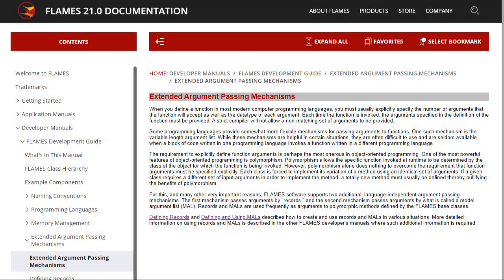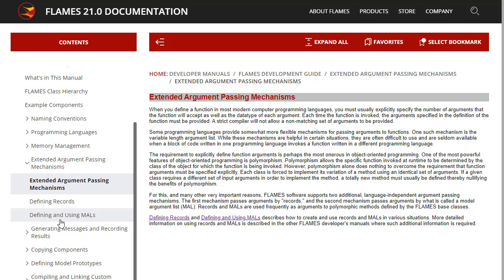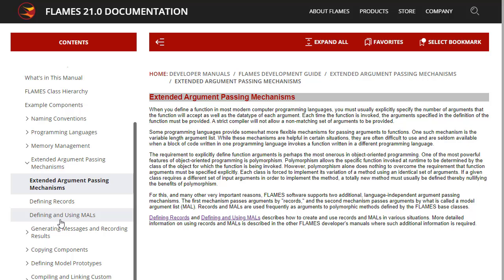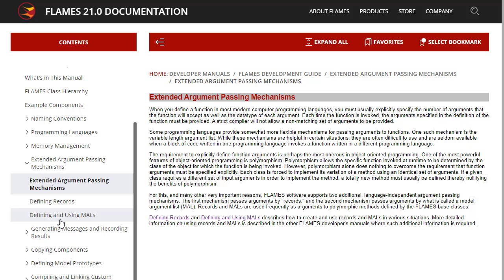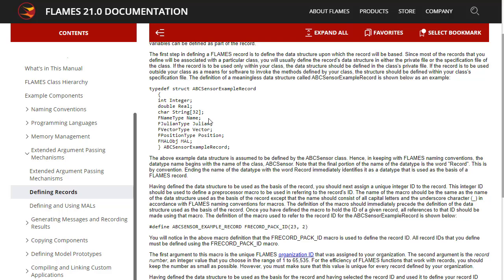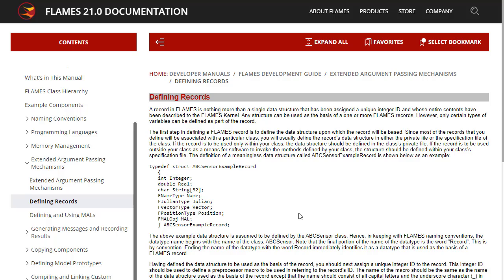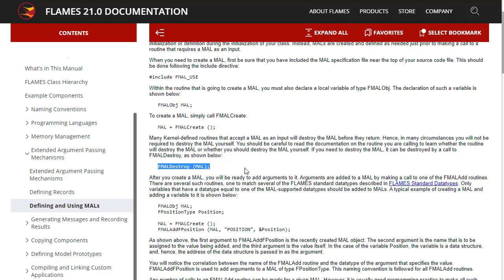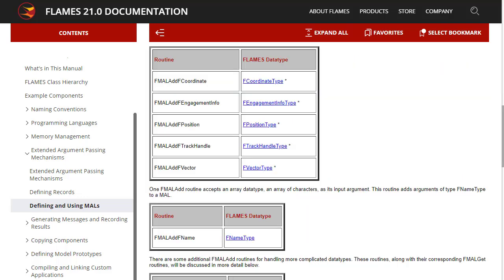Extended Argument Passing Mechanisms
Learn about the advanced ways in which data is sometimes passed into and out of FLAMES components.